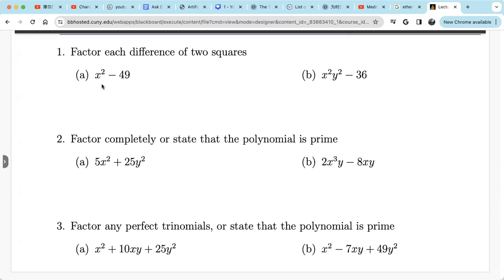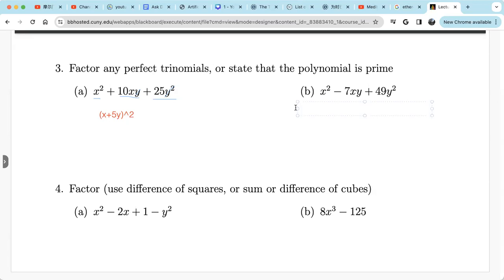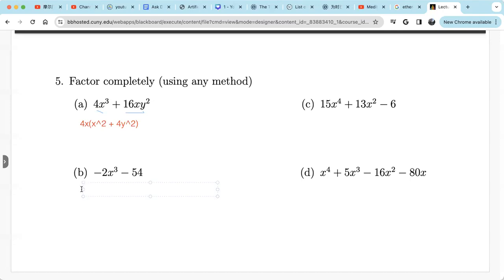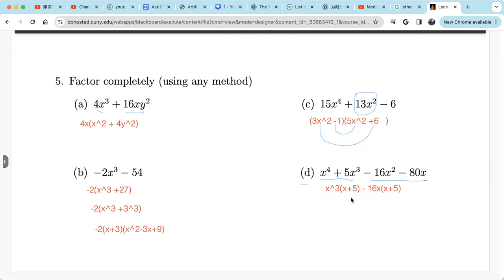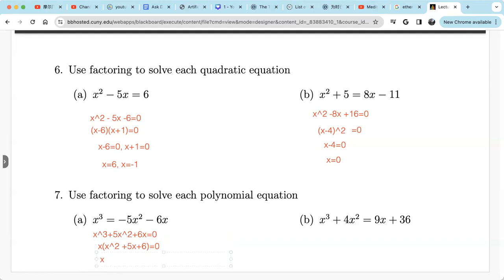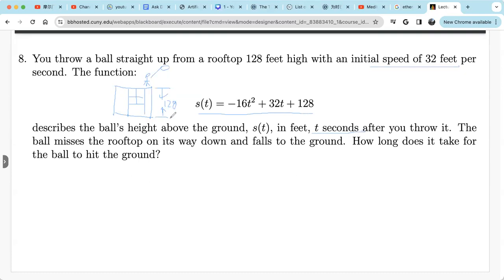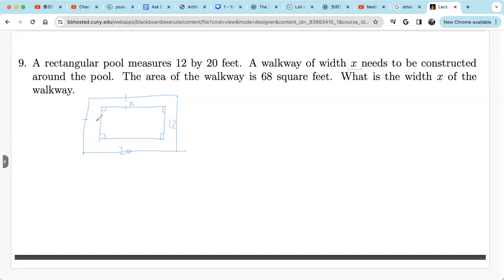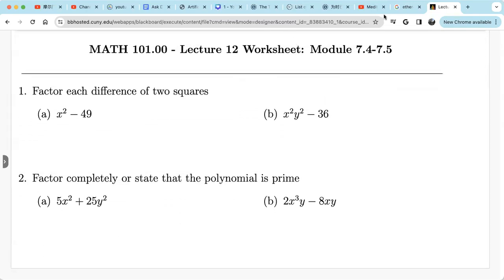Factoring polynomials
Lecture 12 --  factoring polynomial expressions completely; solve polynomial equations; word problem/life applications, etc..